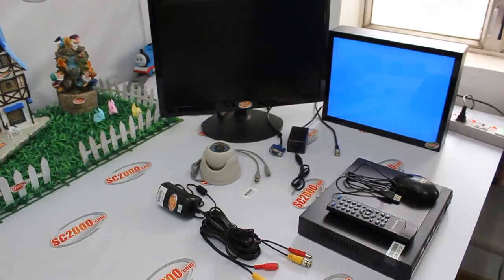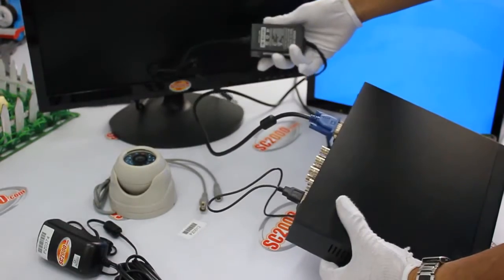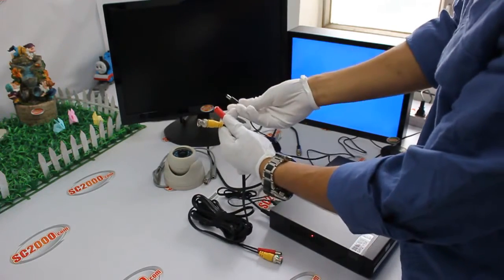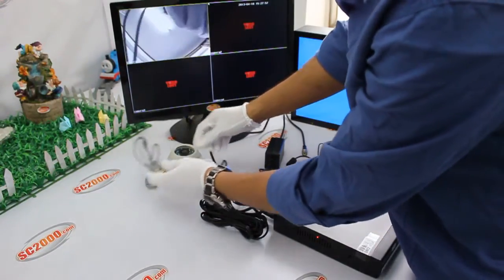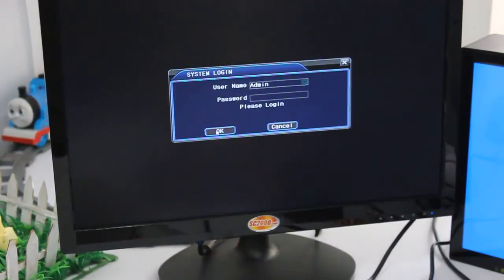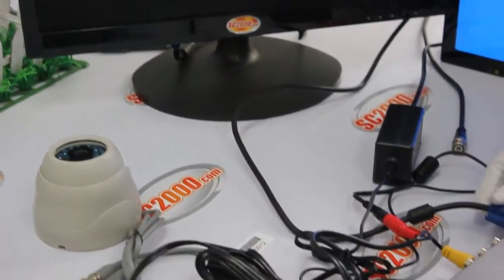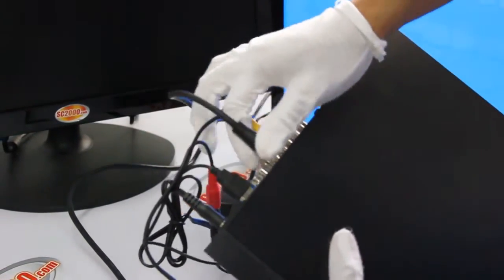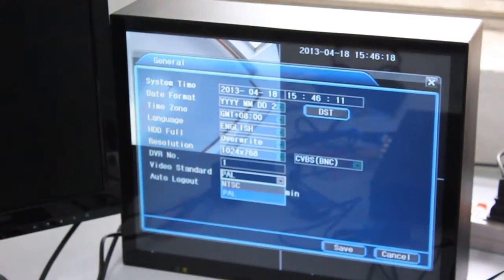How to connect analog camera PZ0012 with the VGA-monitor or CVBS-monitor